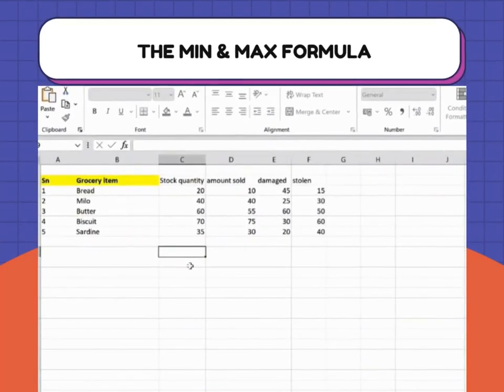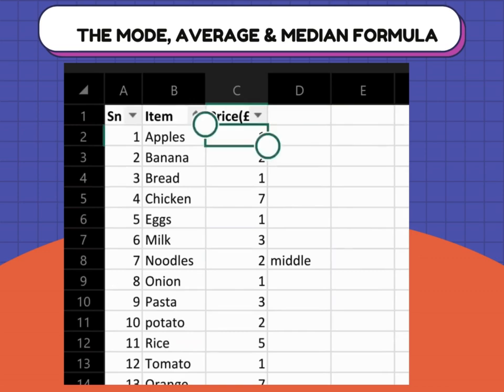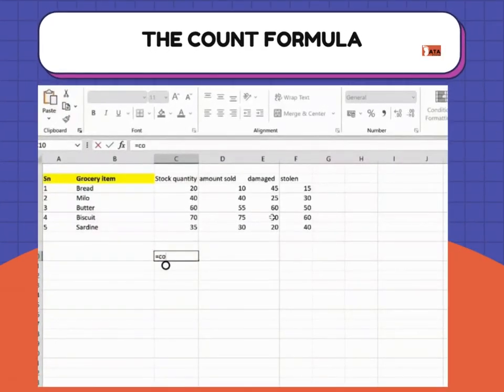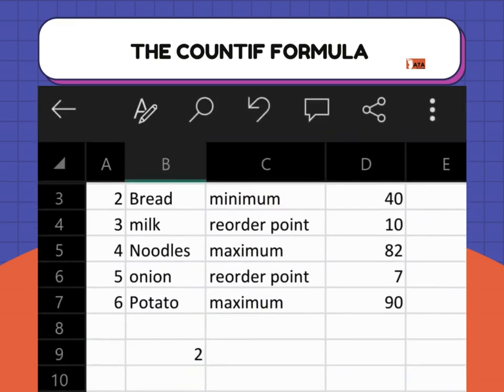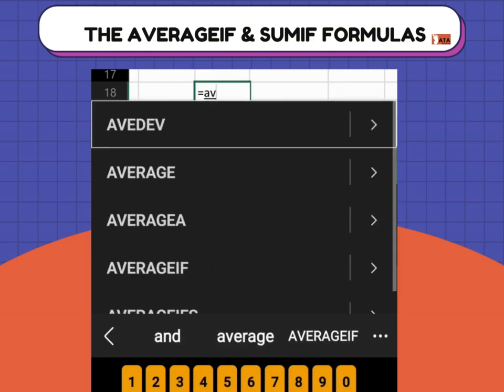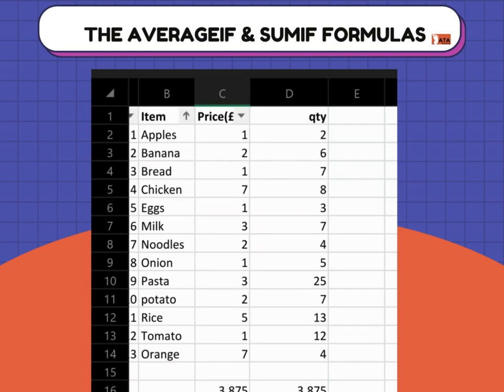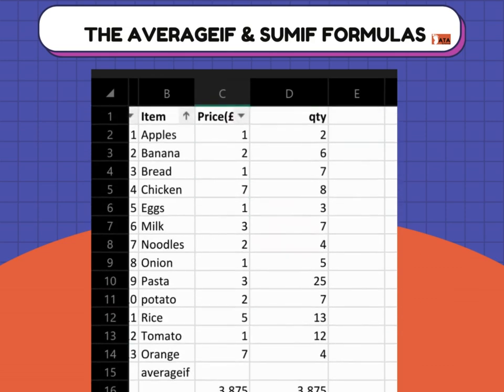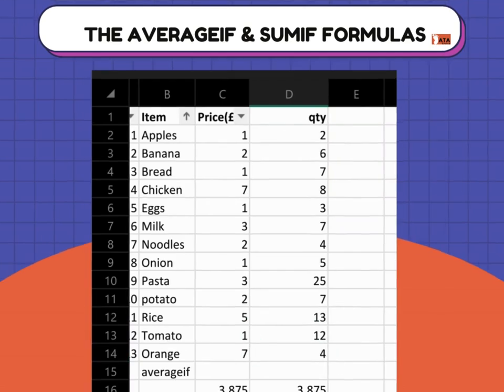Lesson 6: Microsoft Excel Arithmetic & Logic Operators Continued | Excel Tutorial for Beginners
Welcome to Lesson 6! In this tutorial, we continue our deep dive into Microsoft Excel Arithmetic and Logic Operators. Build on what you learned in Lesson 5 as we explore more advanced operator combinations and real-world formulas.

🎯 In this tutorial, you'll learn:
• Step 1: Review arithmetic operators and extend to complex formulas
• Step 2: Combine logic operators (AND, OR, NOT) in Excel formulas
• Step 3: Apply operator combinations to solve practical data problems